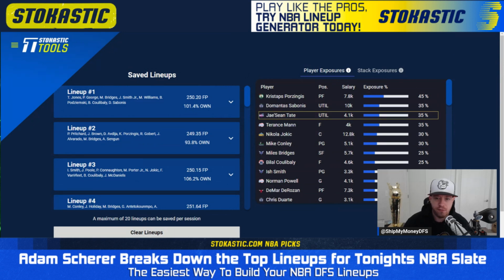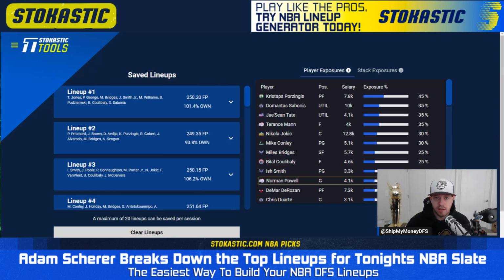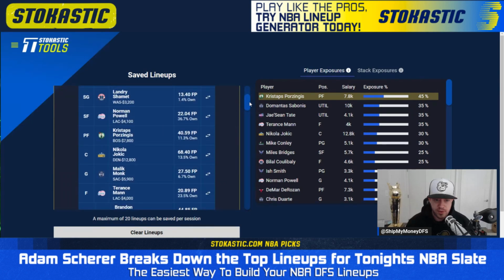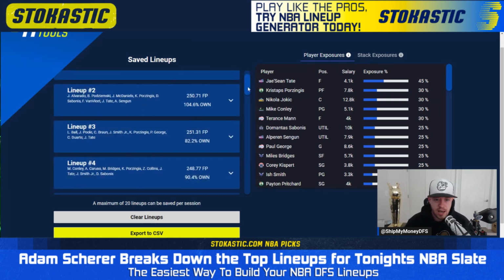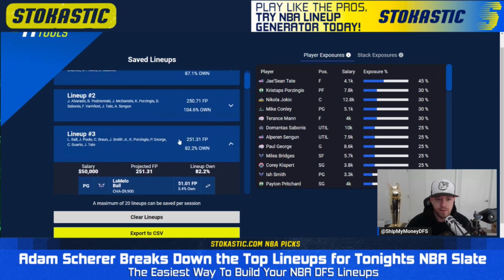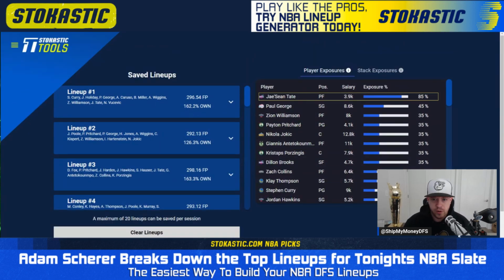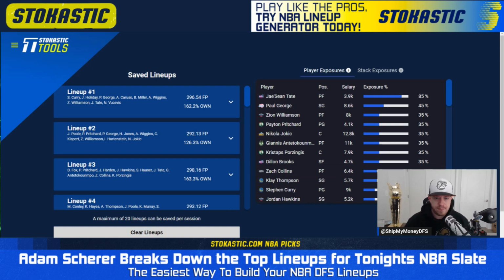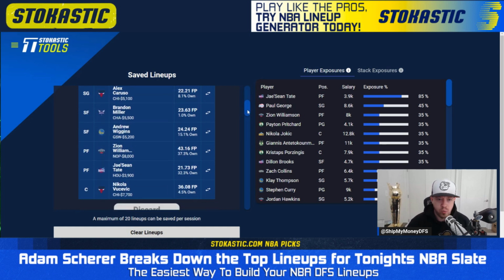NBA DFS Picks (11/20/23) for DraftKings & FanDuel | Stokastic NBA DFS Lineup Generator